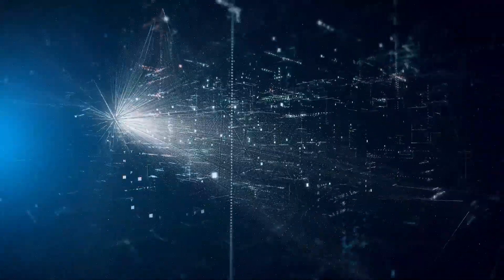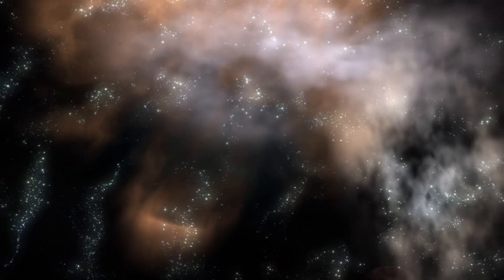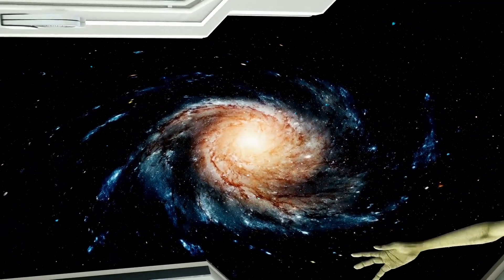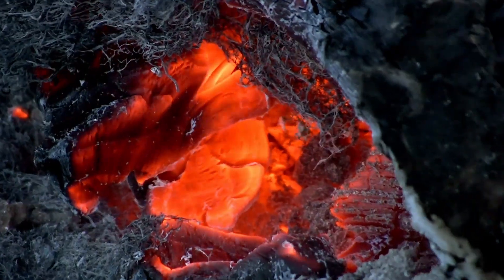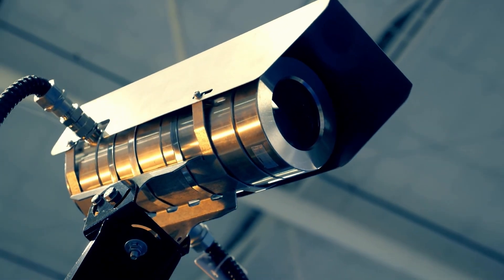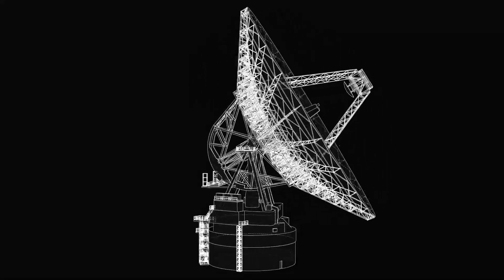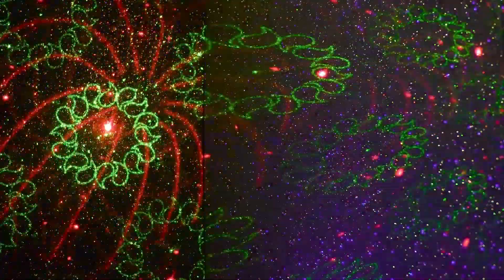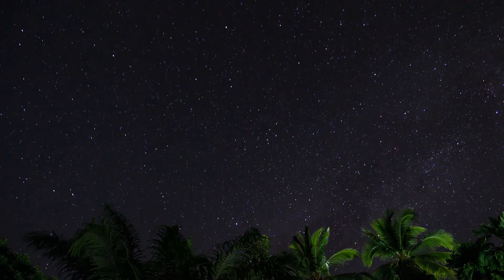Chinese Telescope Reveals Clearest Shot of 3I/ATLAS Yet, and NASA is Trying to Hide It